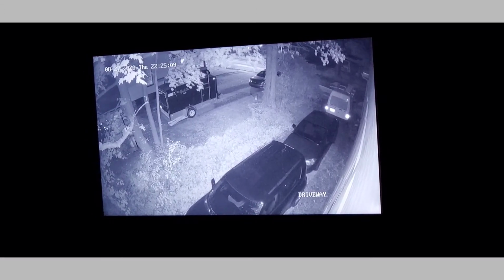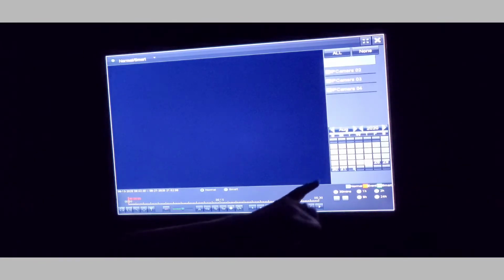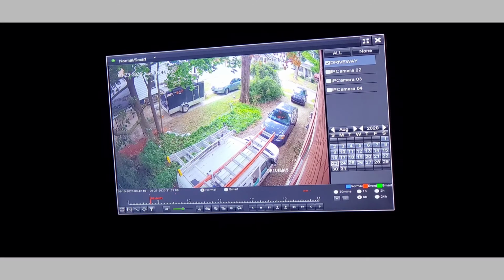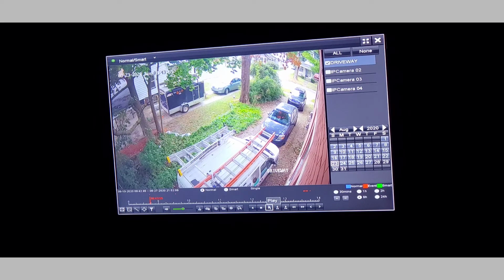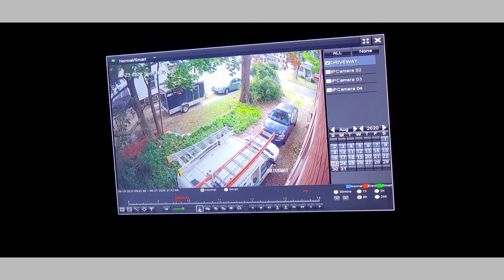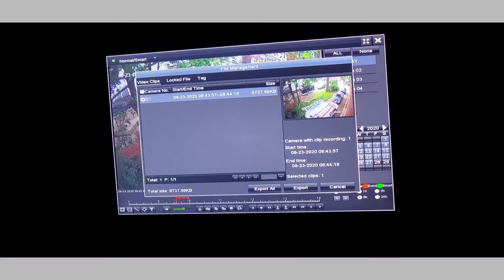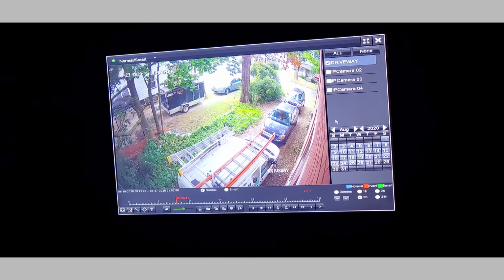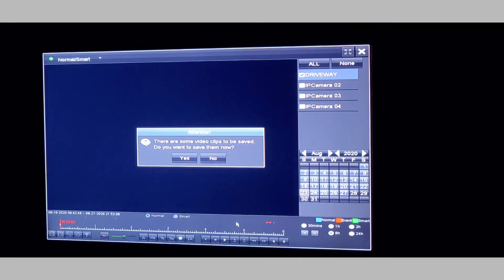Saving recorded footage to a flash drive